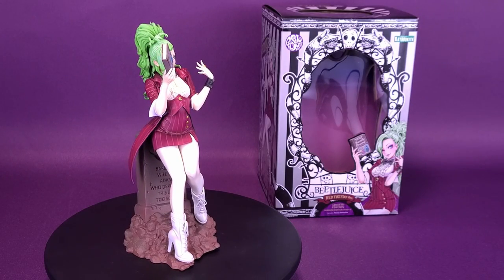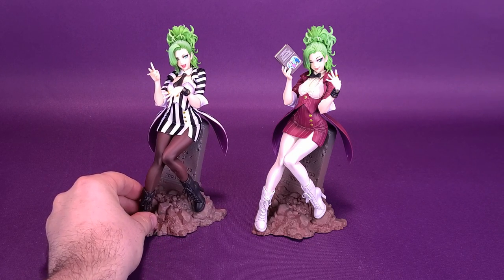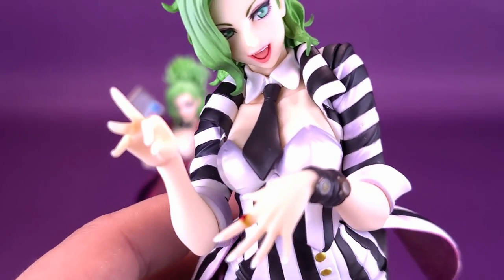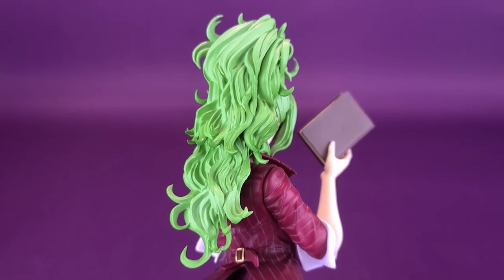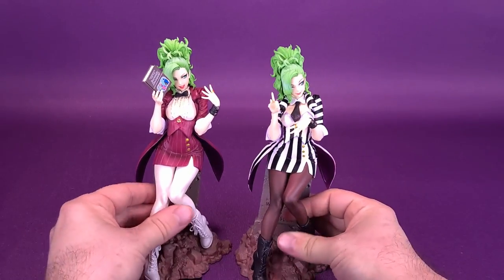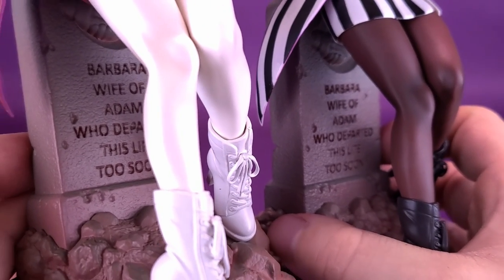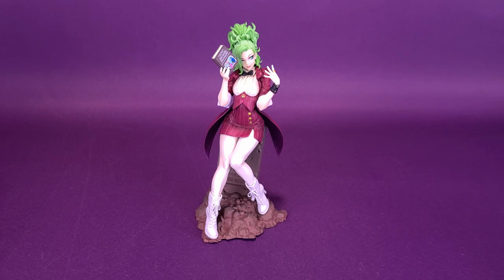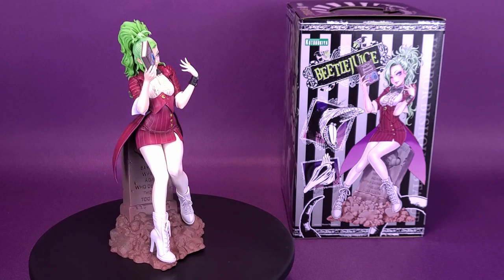Kotobukiya Beetlejuice Horror Bishoujo Statue Red Tuxedo Version Review